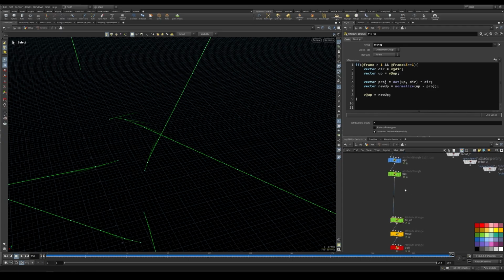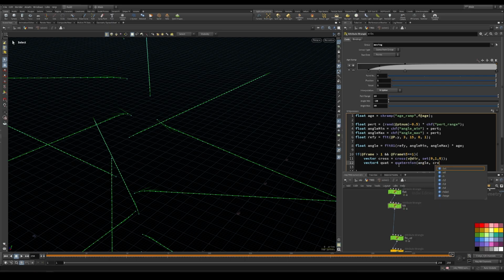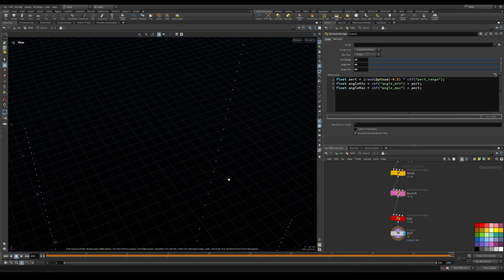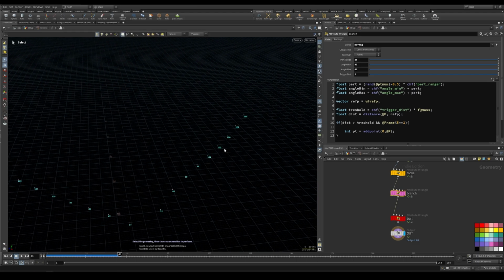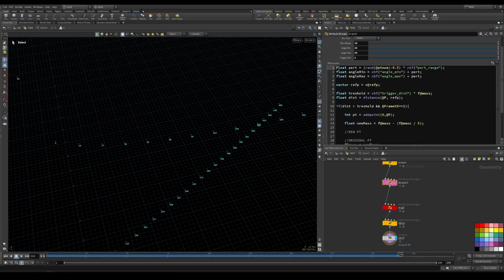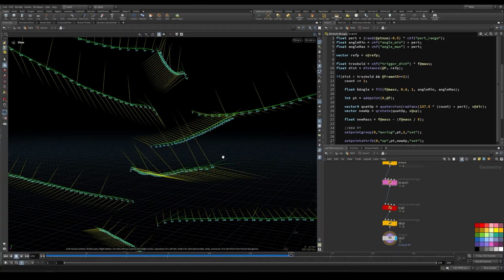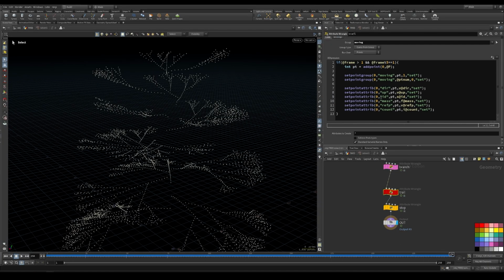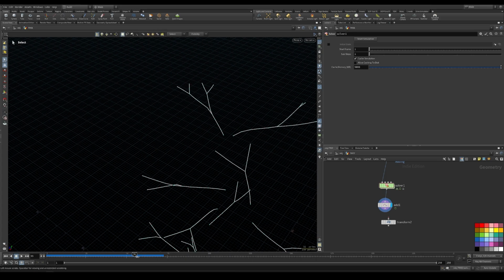Procedural Bonsai Tree - 04 Solver Branching Logic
How to create a Procedural Bonsai Tree
In this chapter, we’ll further refine the direction of the main branches and create the sub-branching logic.